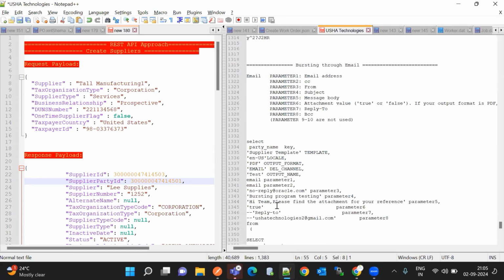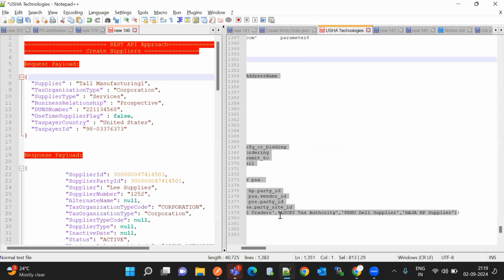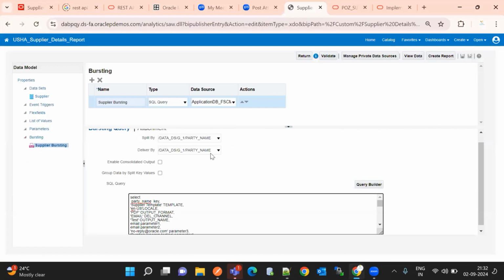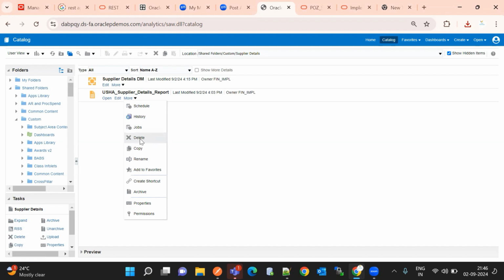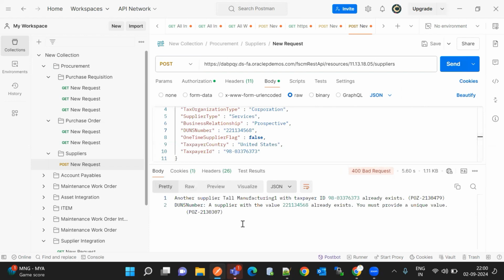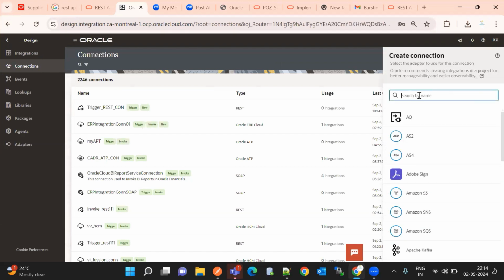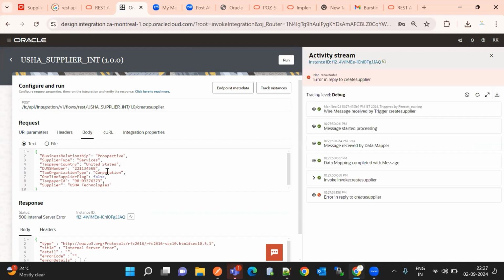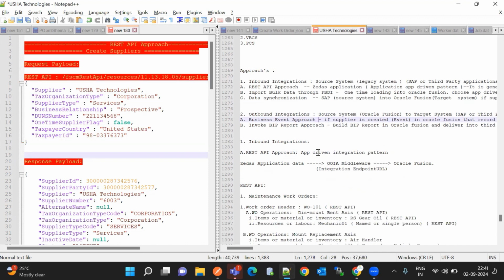Oracle Fusion Technical an OIC Training Demo Session